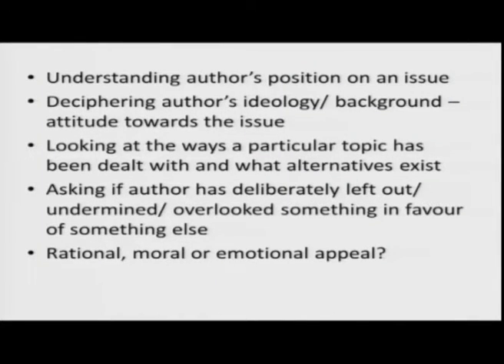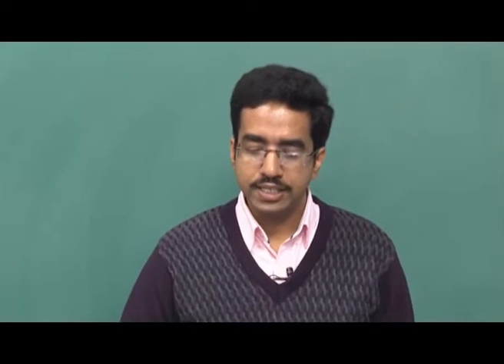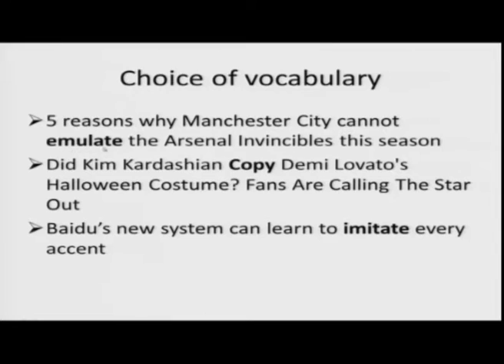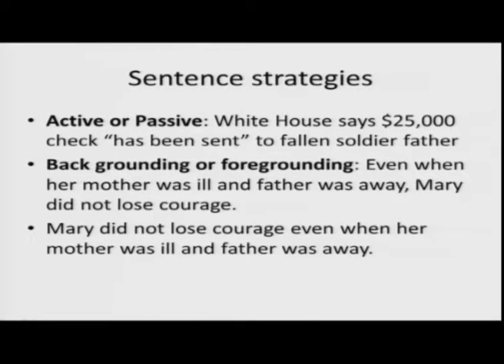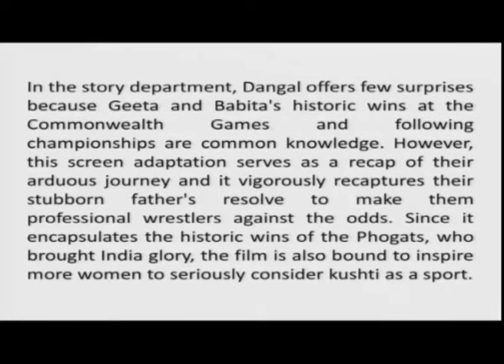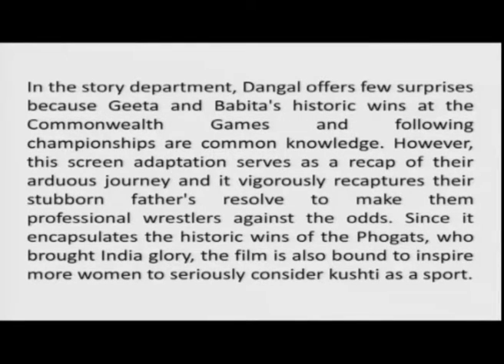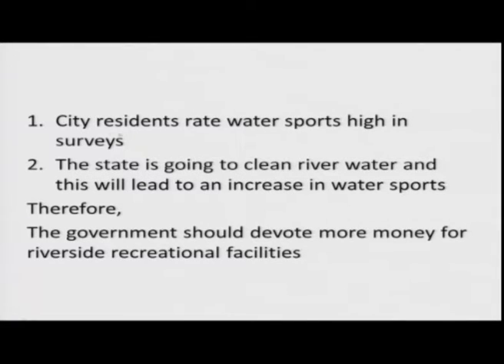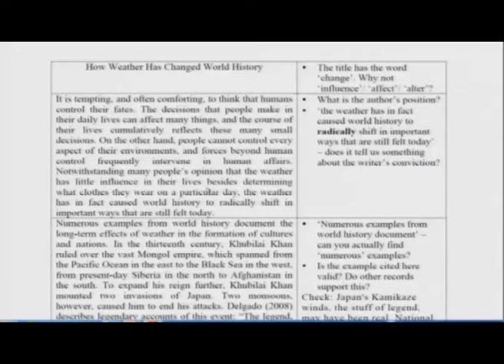Lecture-07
Subject : English
Course : Academic Writing